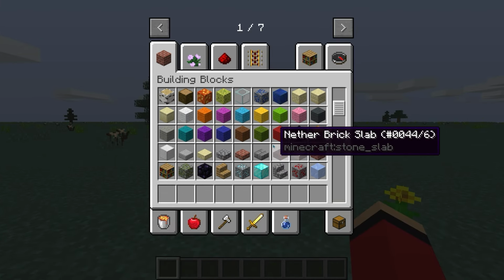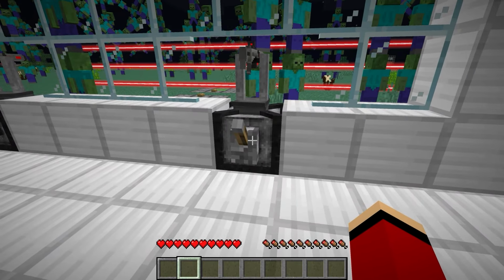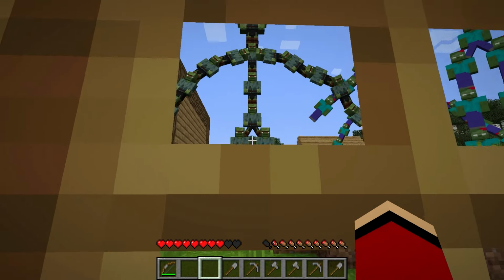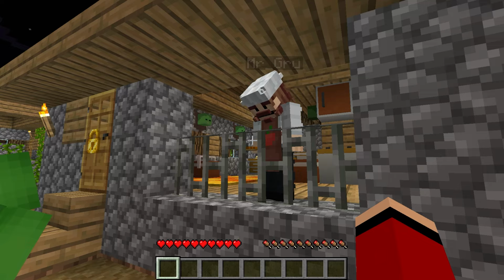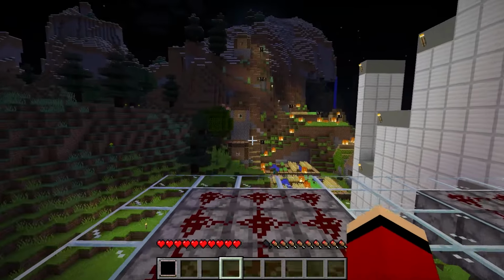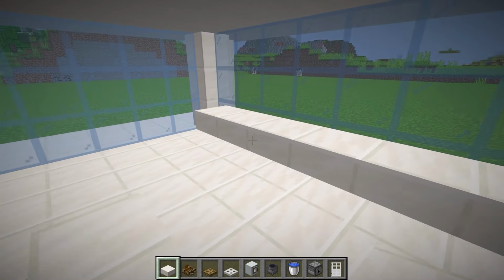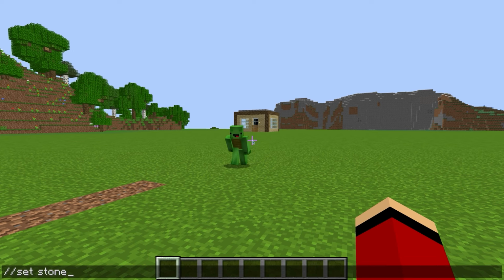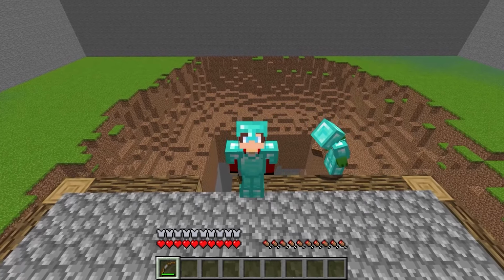Security House With ZOMBIE TITAN Defense: NOOB vs PRO in Minecraft - Maizen JJ and Mikey